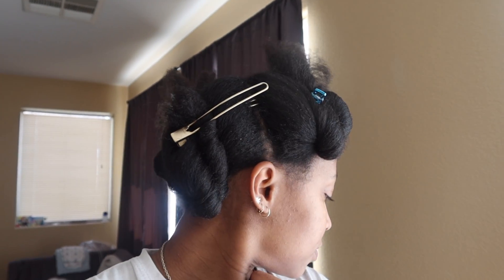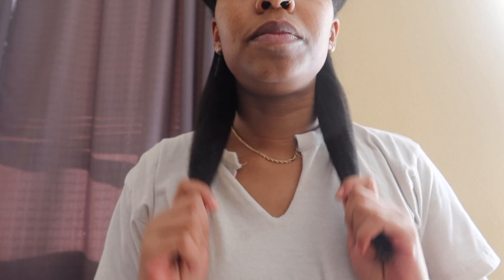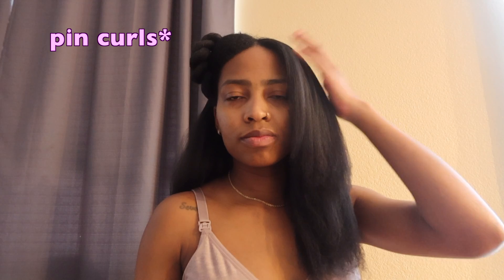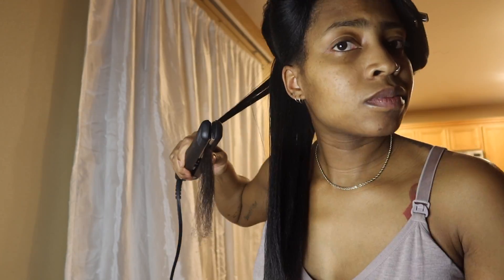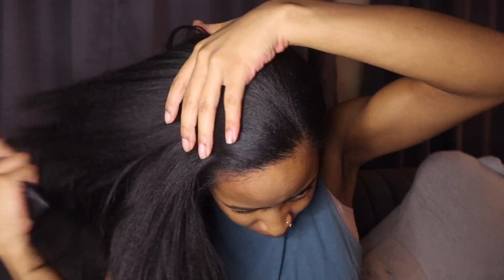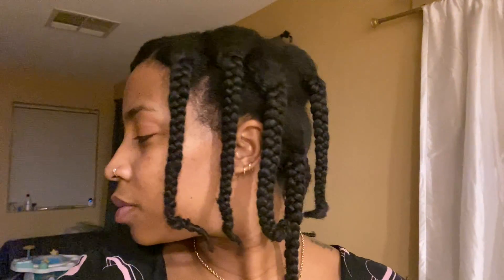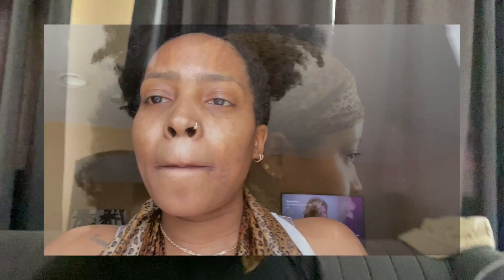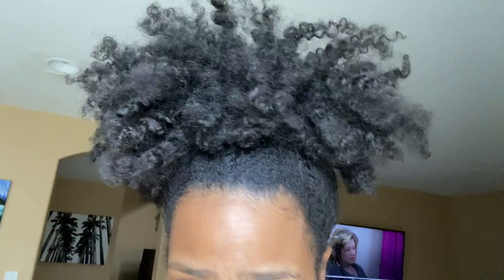Is It Really A Silk Press....| Styling Natural Hair While Wet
So I tried a silk press but uuummmm better luck next time lol, may run it back for my bday next year and if that doesn't work Chile ill find a professional